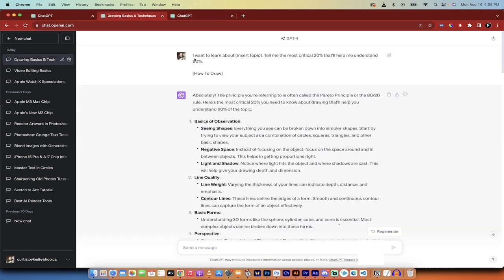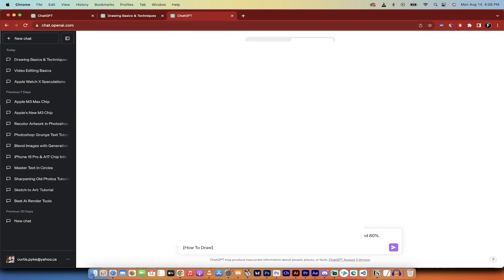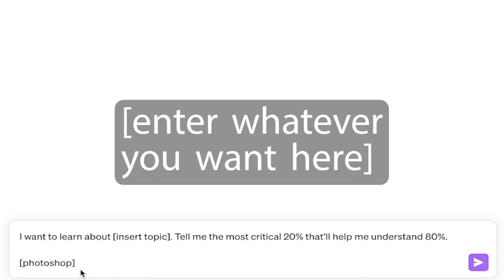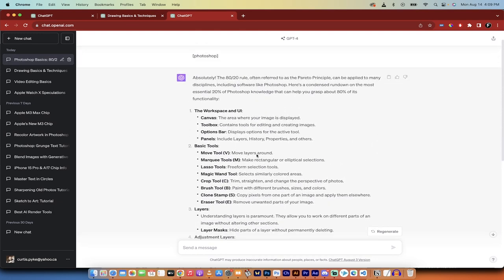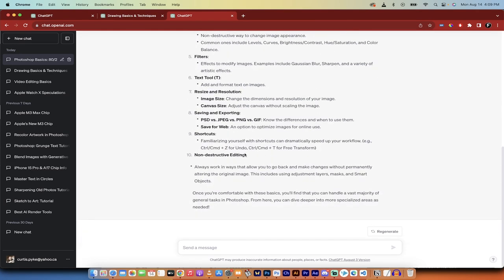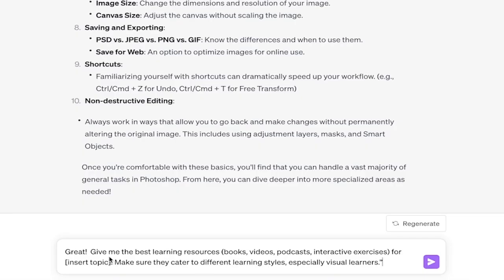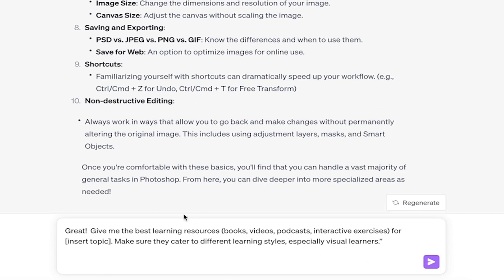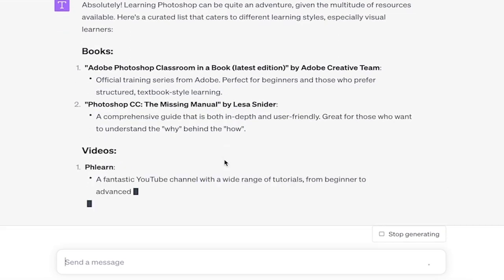Turn ChatGPT Into Your Personal Tutor - How To Learn ANYTHING With ChatGPT - Prompts Included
Prompt 1:  I want to learn about [insert topic]. Tell me the most critical 20% that’ll help me understand 80%.

[Topic]

Prompt 2:  Give me the best learning resources (books, videos, podcasts, interactive exercises) for [insert topic]. Make sure they cater to different learning styles, especially visual learners.”

[Topic]

Ever wanted to have a personal tutor at your fingertips? Well, now you can! In today's video, I'll show you how you can transform ChatGPT into a personalized teacher, tutor, or professor to learn ANY topic!

🔴 Timestamps:

00:00:00:00 - Introduction and Promise
00:00:21:28 - The beauty of quick explanations
00:00:42:04 - The first powerful prompt explained
00:01:03:14 - Examples with Photoshop
00:01:21:22 - The 80/20 rule (Pareto Principle) Explained
00:01:30:05 - Diving deeper with the second prompt
00:02:18:03 - Executing the prompt with Photoshop
00:02:43:27 - Breakdown of the best resources provided
00:03:25:19 - How to delve deeper and get more from Chat GPT

🔍 What You'll Learn:

How to use the Pareto Principle to effectively learn any topic.
Two incredible prompts to get the best learning resources.
Using Egypt to make your learning process more efficient and personalized.

✅ Prompts Mentioned:

"I want to learn about [insert topic]. Tell me the most critical 20% that will help me understand 80%."

"Give me the best learning resources (books, videos, podcasts, interactive exercises) for [insert topic]. Make sure they cater to different learning styles, especially visual learners."

📌 Copy these prompts from the description above and use them in Egypt to customize your learning.

Remember, you're just a couple of prompts away from turning any tool into a treasure trove of knowledge. Dive in and happy learning! 🚀